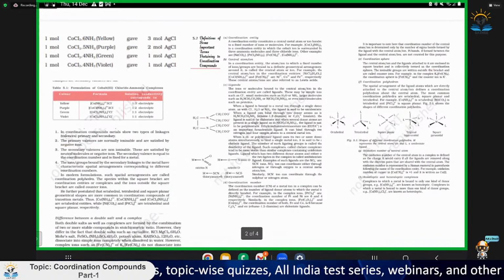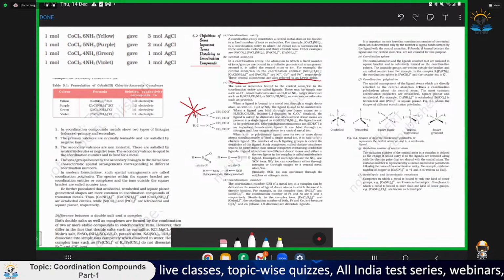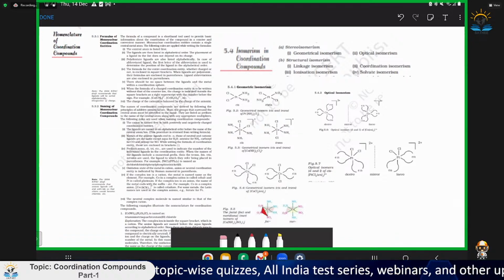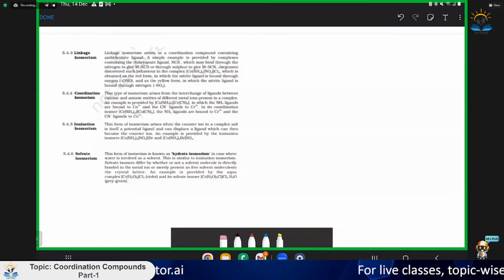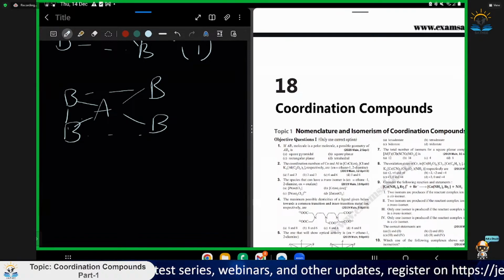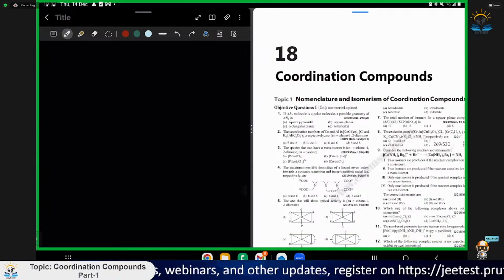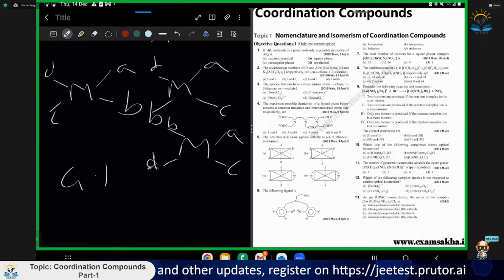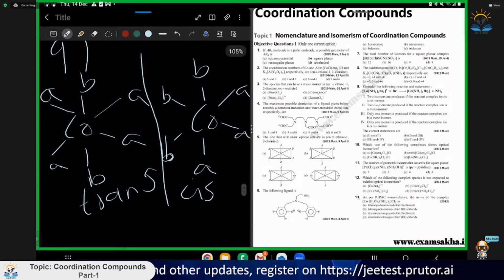Chemistry For JEE-Main 2024 | Coordination Compounds Part-1 | Ritwik Sanka, IIT Madras | TE | D21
Chemistry For JEE-Main 2024 | Coordination Compounds Part-1 | Ritwik Sanka, IIT Madras | Telugu